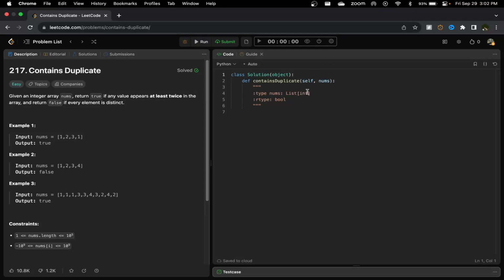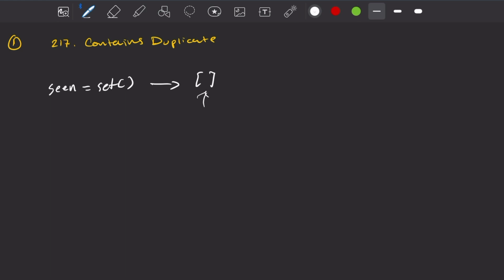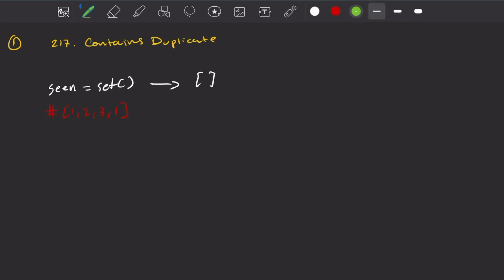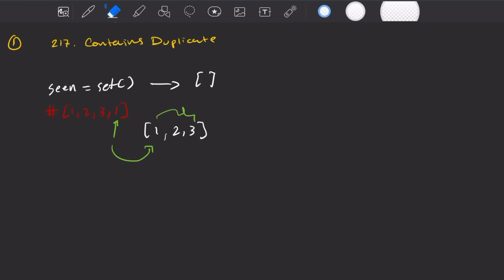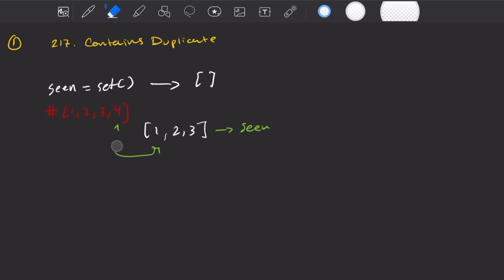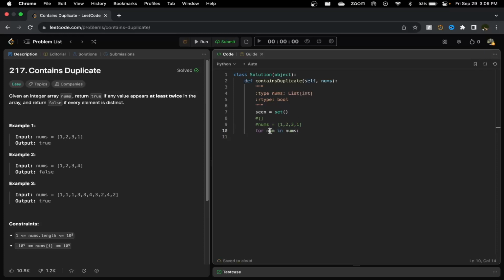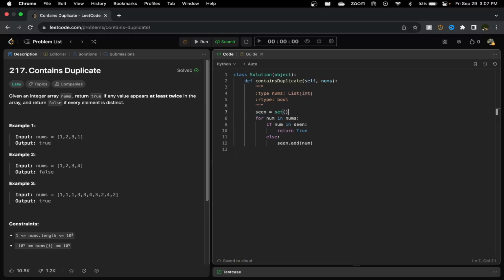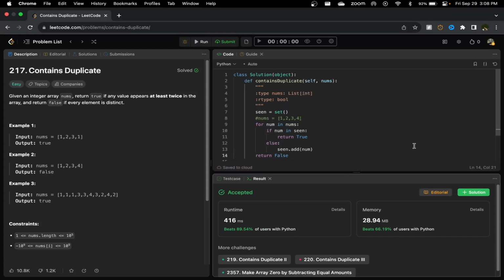BLIND75: Contains Duplicate - Leetcode 217 - Python